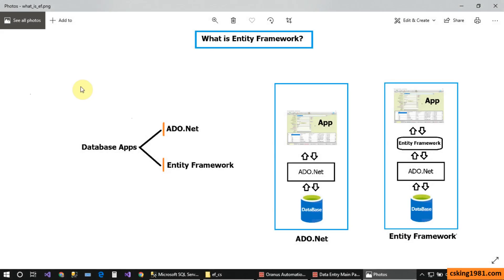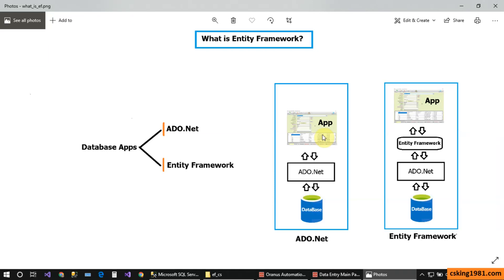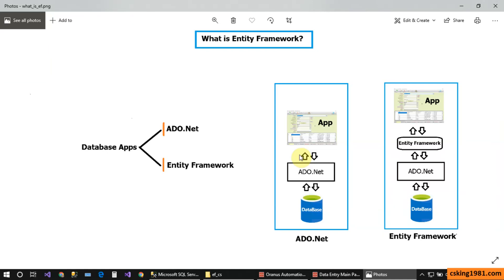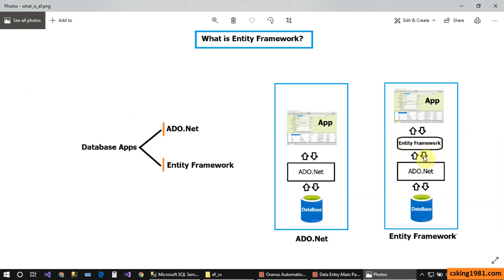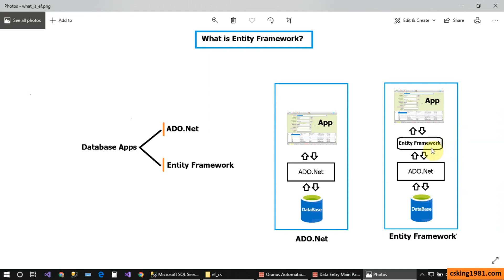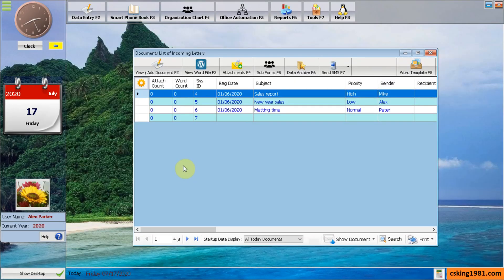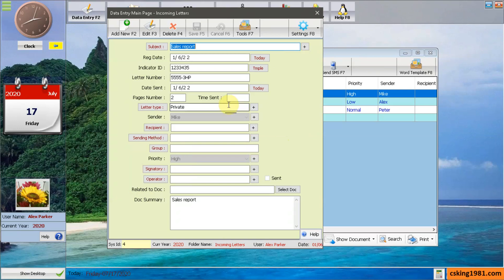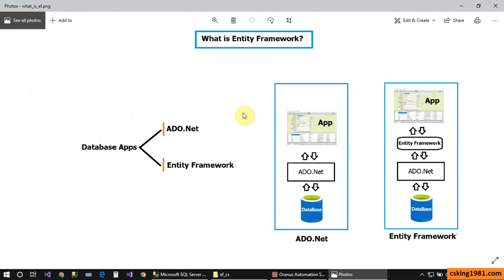What is the Entity Framework and ADO.Net?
In this video you'll learn:
- What is Entity Framework or EF
- What is ADO.Net
- Entity Framework Vs ADO.Net
- ADO.Net Structure  and Architecture
- Entity Framework Structure and Architecture